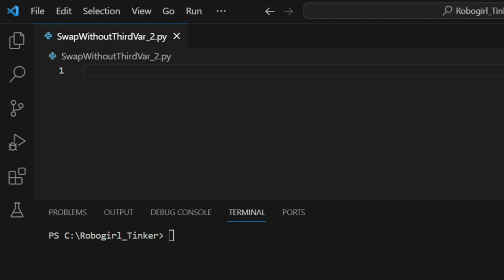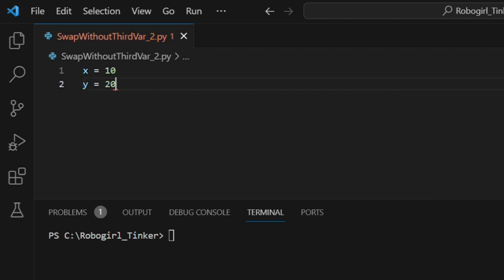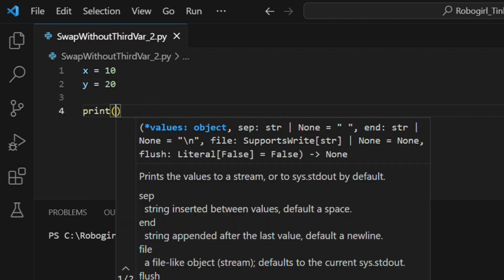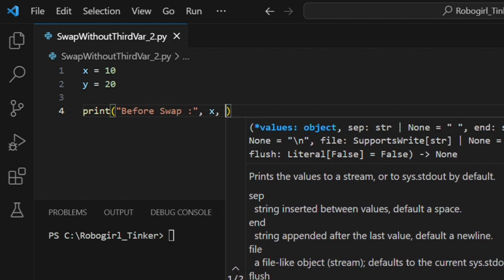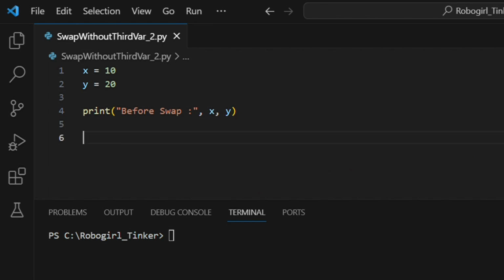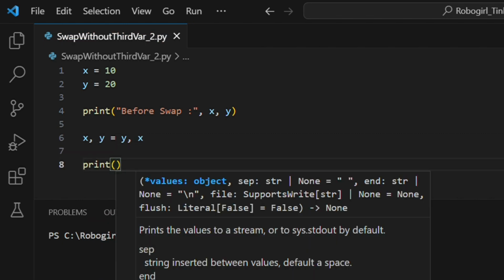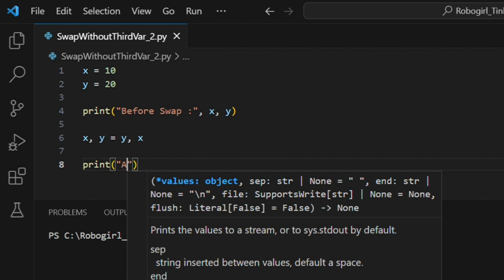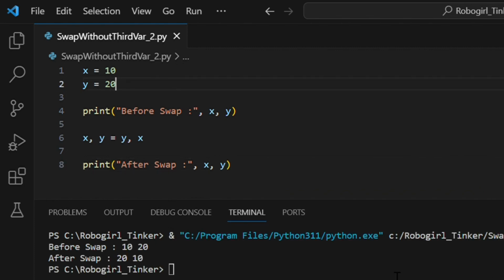Swap Two Variables in Python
Swap or exchange values of two variables without using any third or temporary variable using addition and subtraction method in Python .